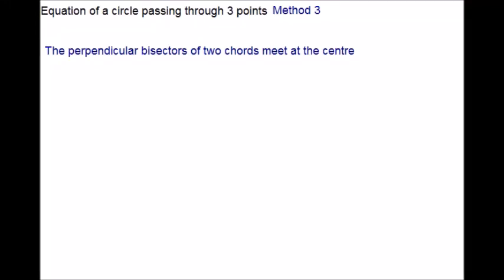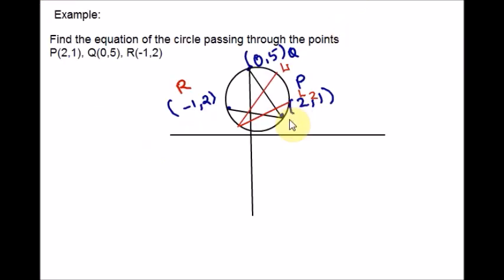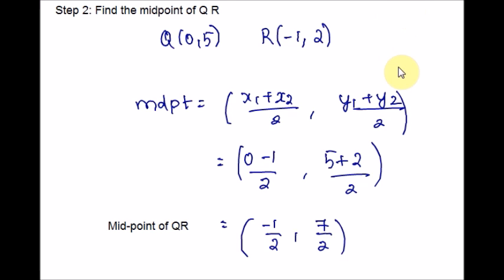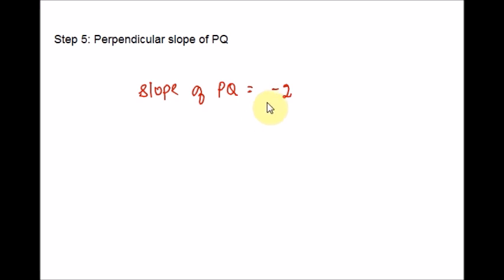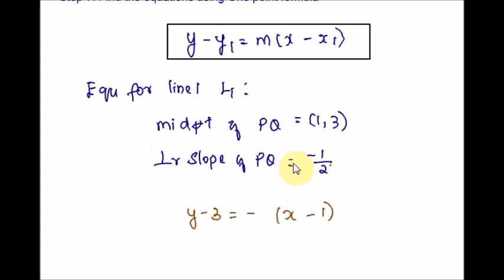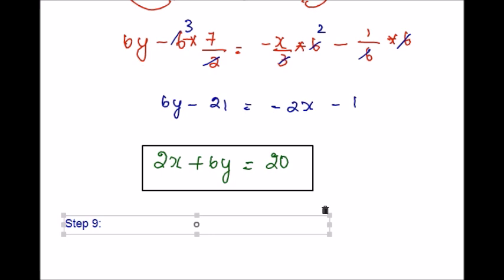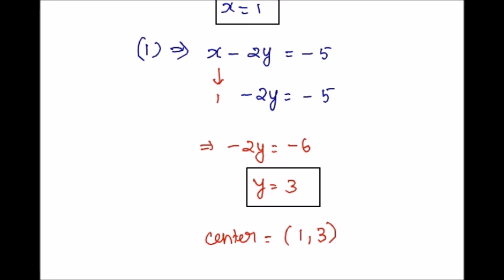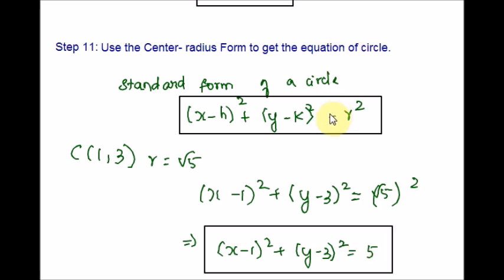Method 3 Equation Of A Circle When 3 Points Given-Perpendicular Bisector Of Chords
Find the center from midpoints and slopes
Find equation of circle from perpendicular bisectors of two chords
Midpoints and gradients of two chords to find equation of circle
Radius of given point and center
How to find center and radius from 3 non collinear given point
Midpoints and slopes of two chords to find equation of circle
Equation of circle using radius center form from perpendicular bisectors